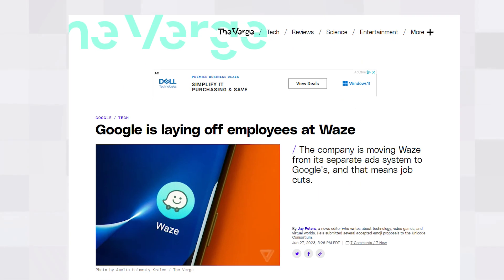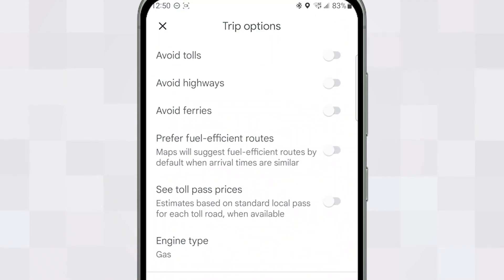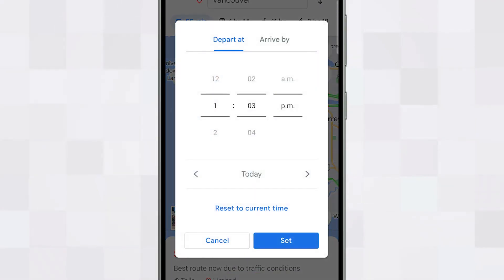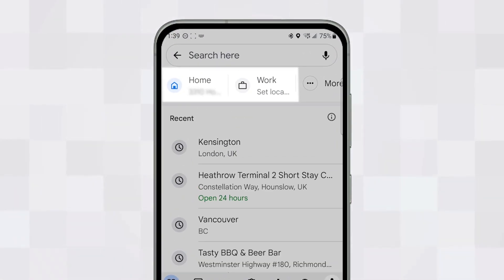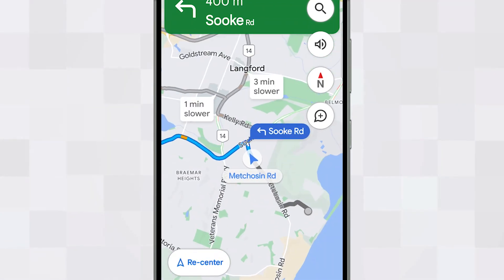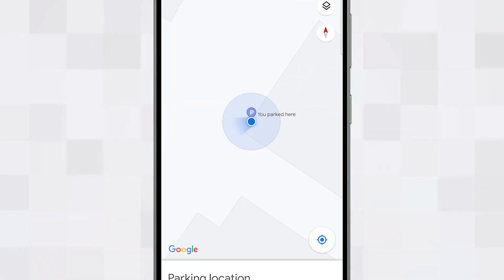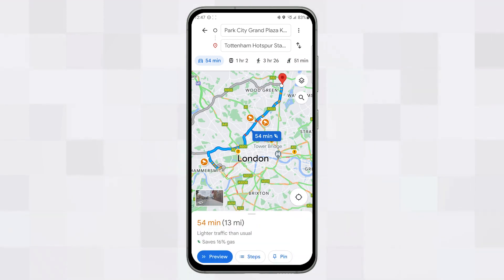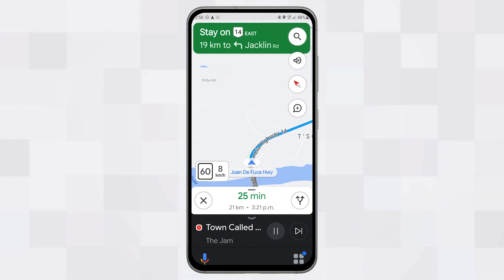Waze: Migrating to Google Maps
Waze is undergoing some internal reshuffling at Google, and while the latest reports suggest that Waze is not about to go away any time soon, it might be time to migrate to Google Maps.

In this video I cover how to use the same or similar Waze features in Google Maps, plus I cover a few unique Google Maps options when commuting by private vehicle.